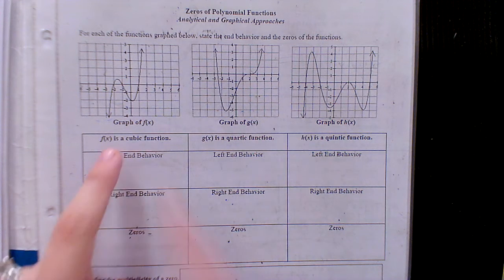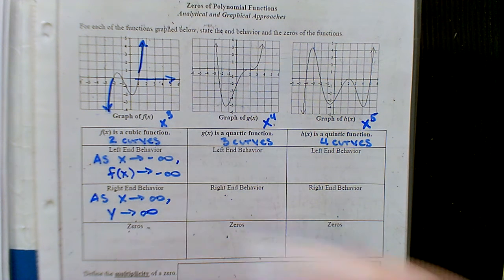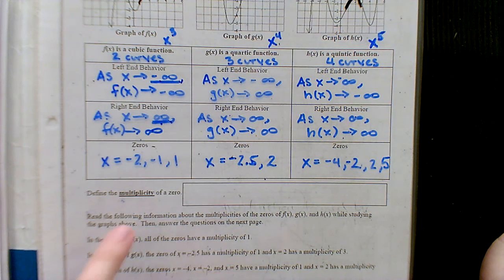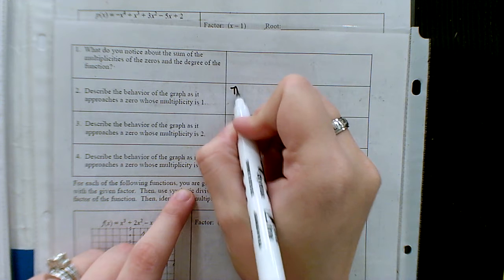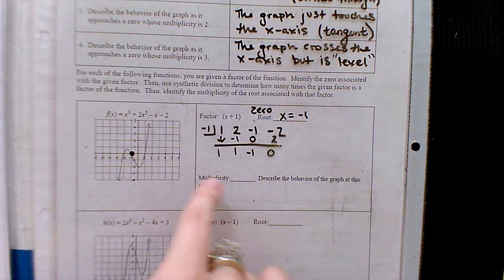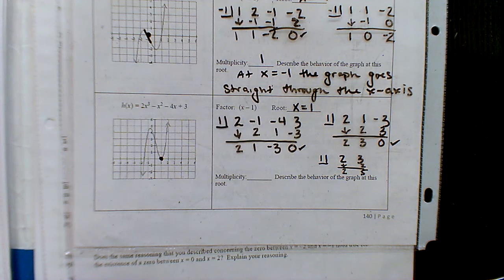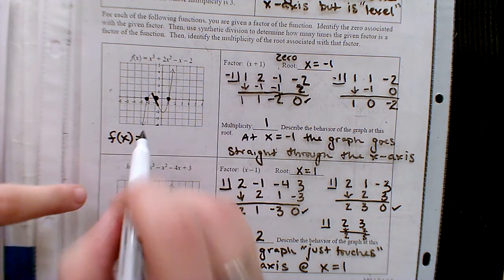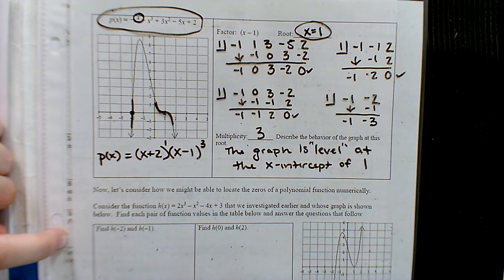Pg 139 141